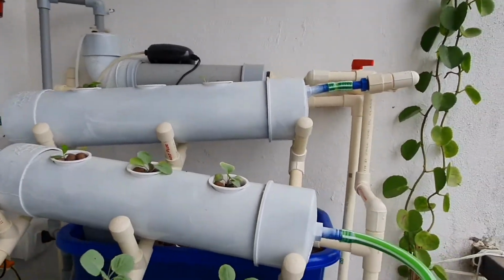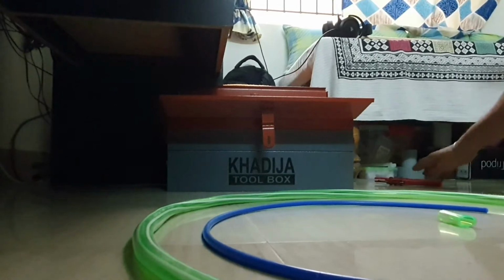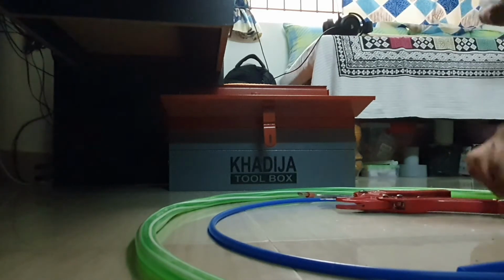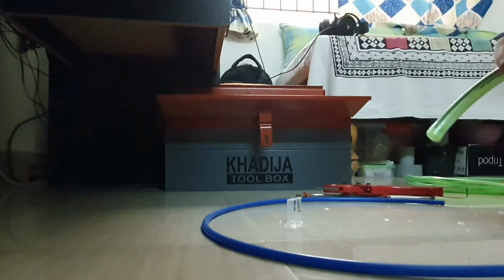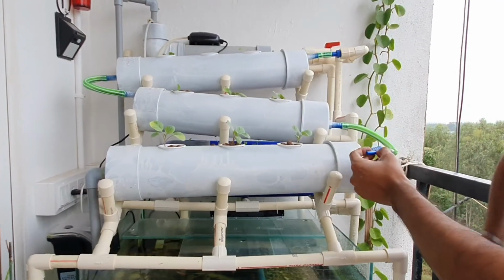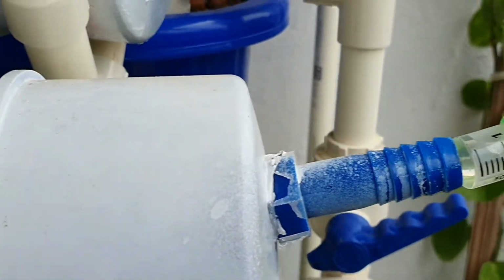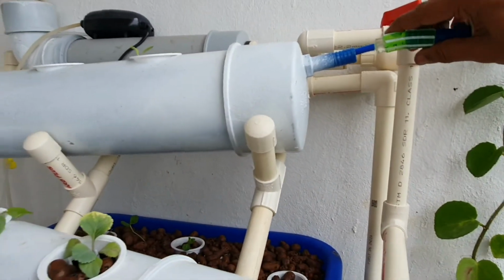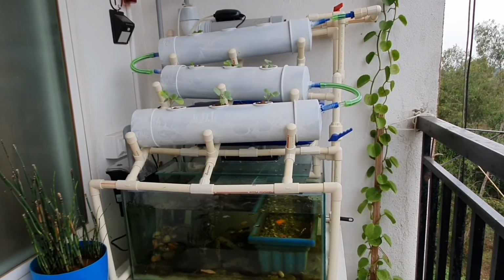Enhancing my hydroponics channel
Making my hydroponic system more modular and flexible